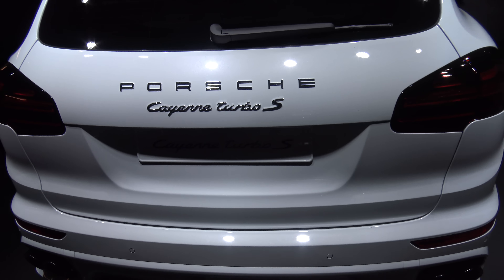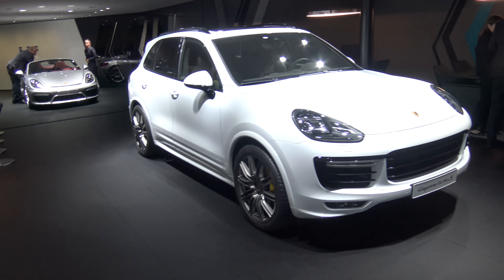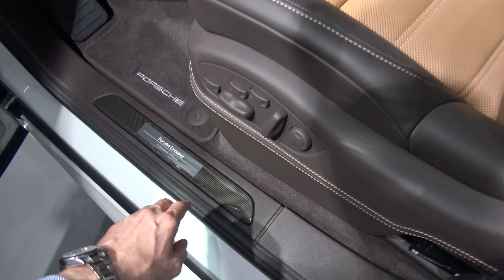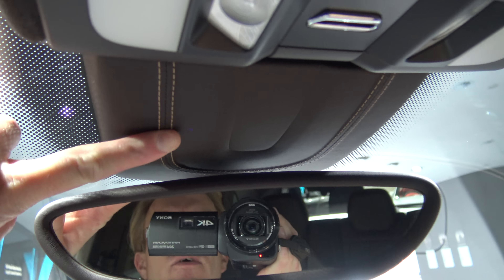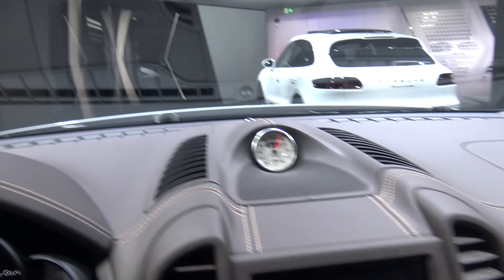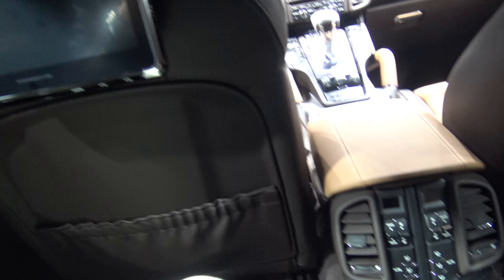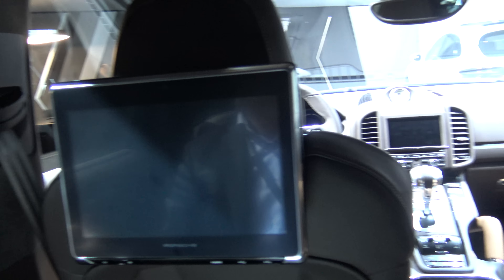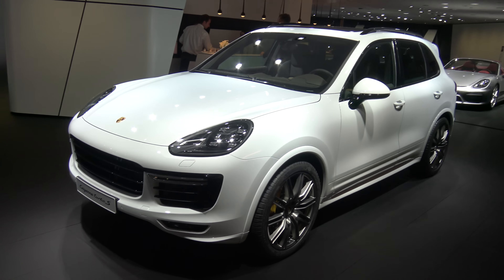[4k] Porsche Cayenne Turbo S 570 HP Porsche Exclusive IAA Frankfurt 2015